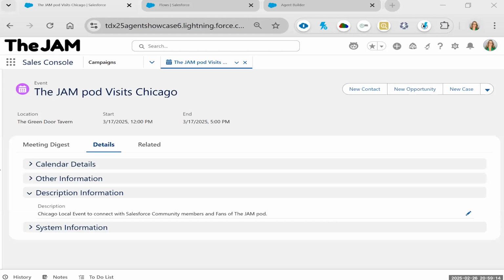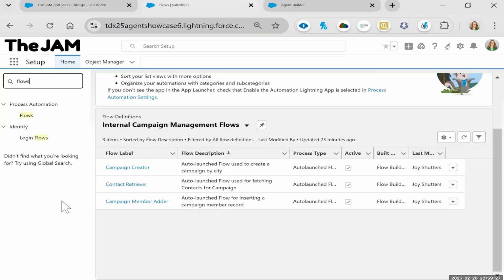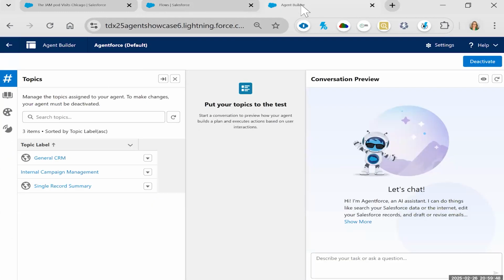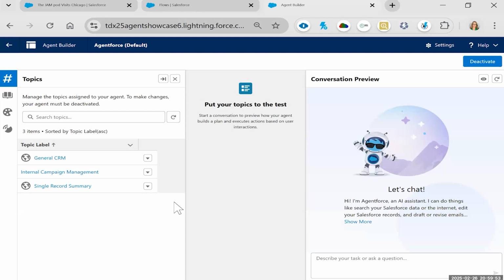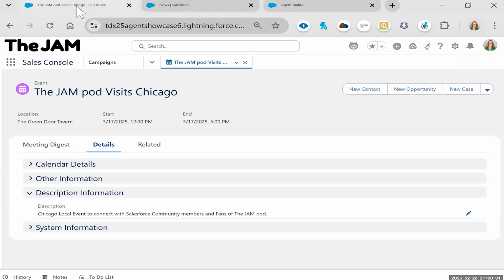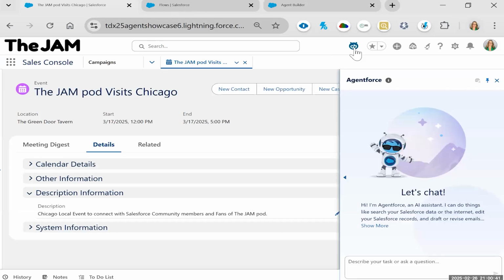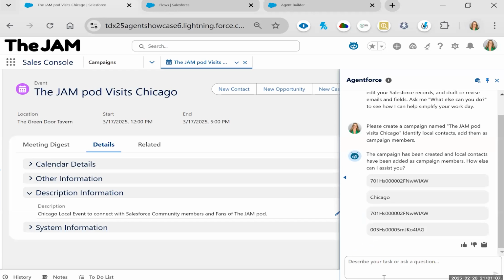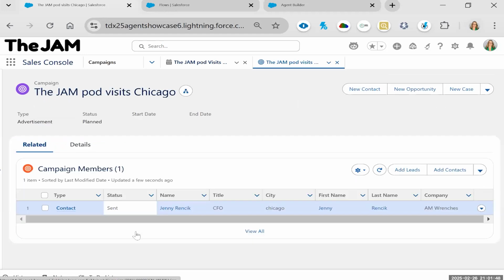Automate Local Event Planning With Agentforce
Salesforce MVP Joy Shutters-Helbing demonstrates how she leveraged Agentforce to automate campaign creation and add local contacts as campaign members, streamlining event planning processes for her team.